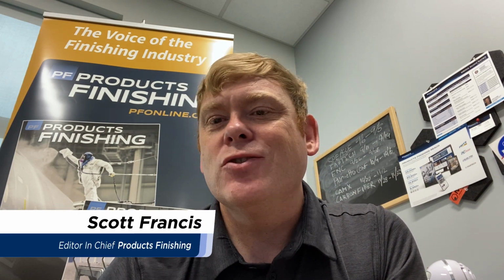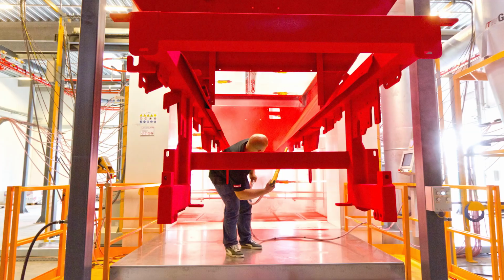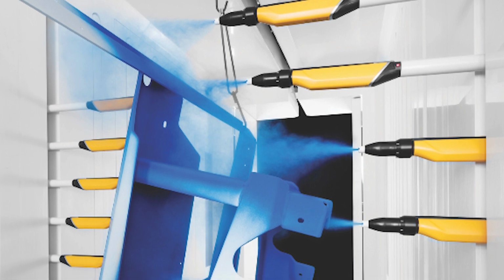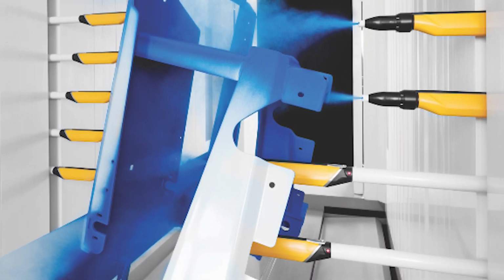Industry 4.0 and Smart Solutions | Products Finishing August Issue Preview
This month’s cover story delves into the ways powder coaters are increasingly turning to the tools of lean manufacturing and Industry 4.0 to reduce costs, improve quality, and increase productivity.
Other features include:
- Coatings for automotive brake systems
- Effective rectifier maintenance
- A preview of our upcoming Electroless Nickel Conference in September